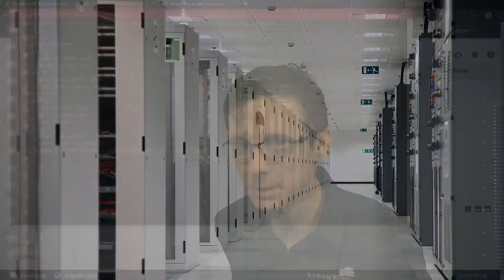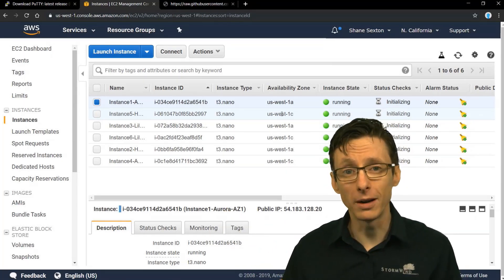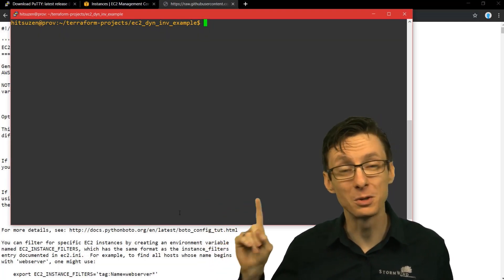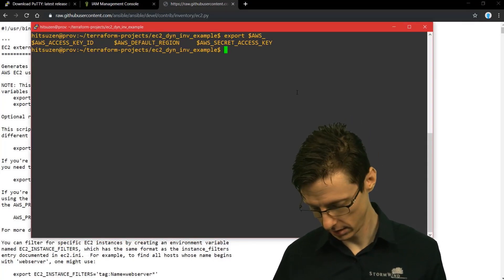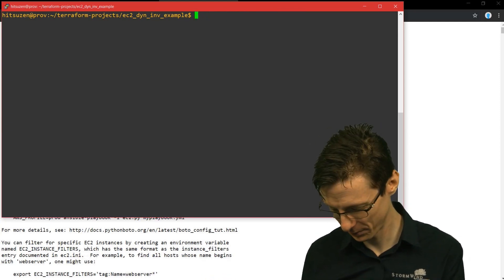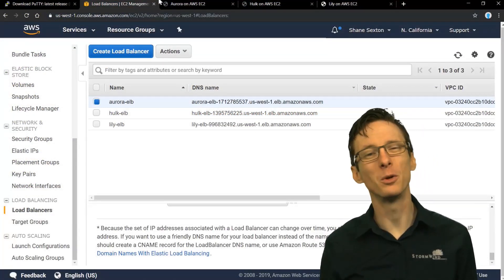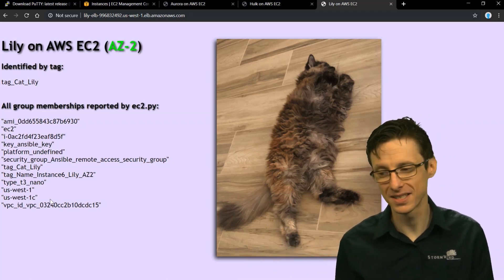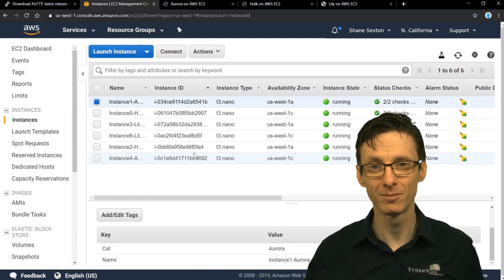Streamline Your Ansible EC2 Workflow with Dynamic Inventories